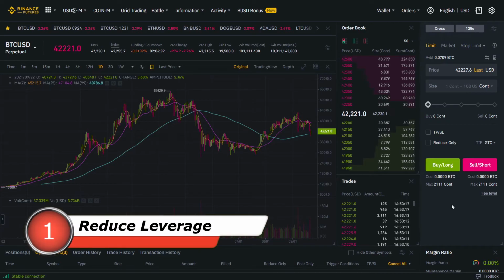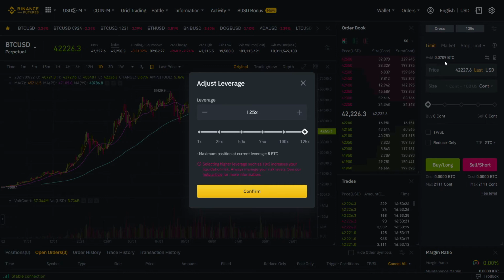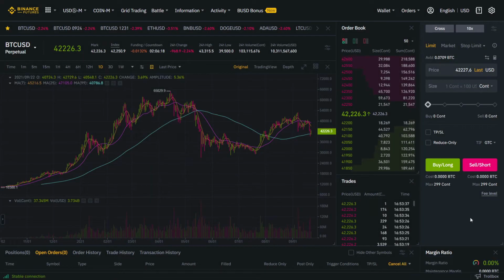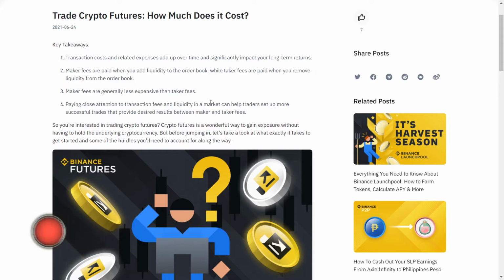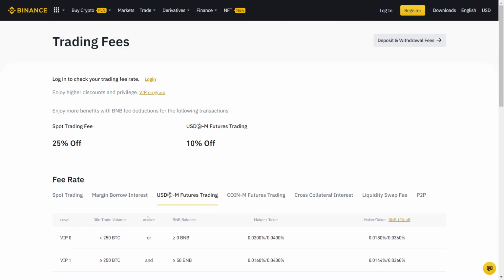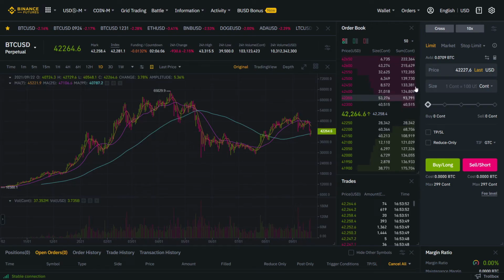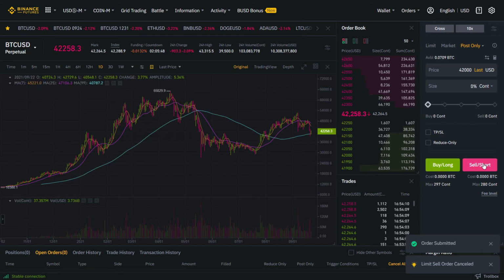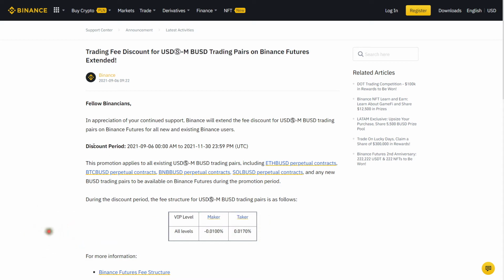How To Reduce Binance Futures Fees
0:00 How To Reduce Binance Futures Fees
0:16 Reduce Binance Futures Leverage
0:51 Use Maker Orders
1:41 Use BUSD vs USDT
2:15 Pay with BNB
2:42 Binance Futures Referral Code
3:01 Suggest Binance Video Ideas

5 simple ways to reduce your Binance Futures fees to increase your profit and become a better trader. I already covered how you can reduce your Binance fees on the spot market, but in this video we will focus on Binance Futures. Let's get straight into it.

1. Reduce your leverage
On Binance Futures you can use up to 125x leverage. You have to realise that it's not just the volume traded that is 125x more, but also that you're payment 125x more fees. Try to keep it at 10x or below. That will also give you a good margin to reduce the risk of liquidation due to high market volatility.

2. Use maker orders
In case you didn't know, a taker order is an active order that is filled immediately at market price, while with a maker order you set a price out of the market and wait until it gets filled. By using maker orders on your trades, you can cut the amount spent in trading fees by half in the USD markets, and it's up to 5x cheaper in the Coin Margined contracts. To guarantee that your orders won't get filled immediately and pay a higher fee, select post only. This way, you can safely avoid triggering a taker order by mistake. Of course during times of high volatily, sometimes it can be preferable to make use of taker orders so that you can trade your position immediately.

3. Use BUSD instead of USDT
Binance is having a promo until the end of November with incredible trading fees on the BUSD perpetual and quarterly markets. With maker orders, you even make money instead of paying fees, and taker orders are also much cheaper than usual. Besides, unlike Tether, BUSD is regulated and audited which increase your security and gives you peace of mind. Keep an eye out because they might extend this promo once again to promote the usage of BUSD on Binance Futures.

4. Pay with BNB
If you're trading on the USD markets, you can reduce your trading fees by 10% if you pay using the BNB token. You just need to enable payments with BNB and have enough BNB tokens in your Binance Futures wallet to cover your trading fees. Keep in mind this method is currently not available for the Coin Margined contracts.

Finally, if you still don't have a Binance Futures account, sign up with the link below to get a further 10% fee reduction on Binance Futures for your first 30 days, and also a lifetime 10% discount for the spot market.